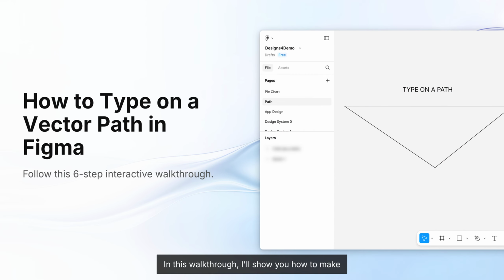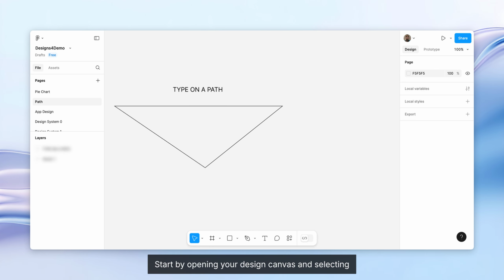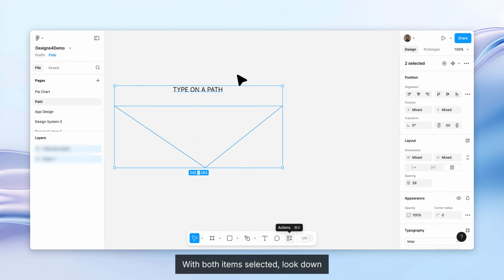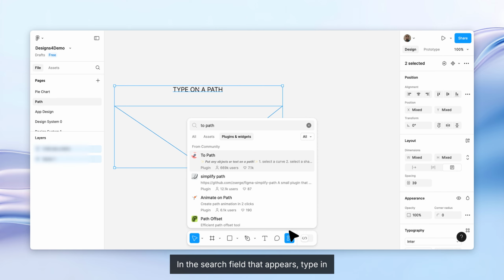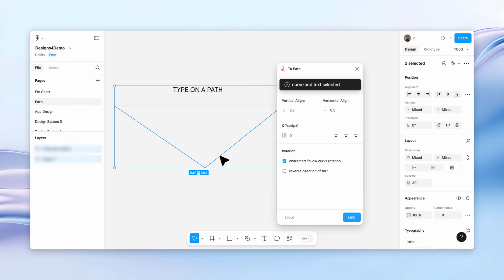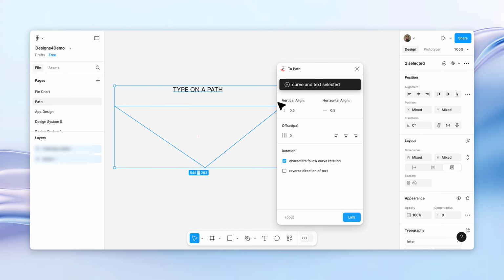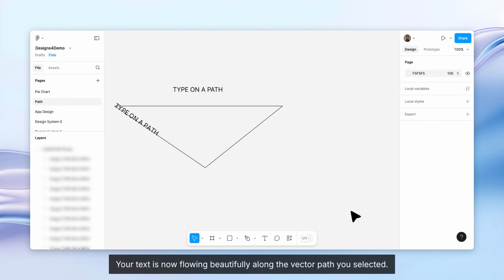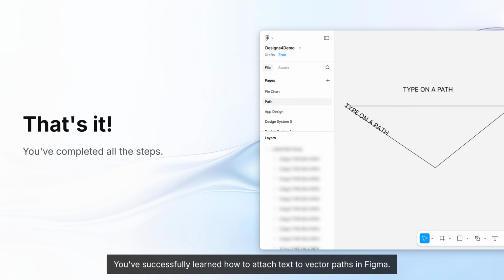How to Type Text on a Vector Path in Figma - Complete Tutorial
Learn how to type text on a vector path in Figma using the To Path action to create curved and custom text layouts in your designs.

0:00 Select your text layer and vector path in Figma canvas
0:10 Navigate to the bottom section and click Actions
0:20 Search for To Path and select it from results
0:30 Configure the settings based on your preferences
0:40 Tap Link to proceed with the connection
0:50 View your text layer added to the vector path

This Figma tutorial covers the complete process of adding text to paths, allowing you to create curved text, circular text, and custom typography layouts. The To Path feature in Figma is perfect for creating logos, badges, and decorative text elements that follow custom shapes and curves.

Whether you're designing logos, creating custom typography, or adding decorative text elements to your UI designs, this technique will help you achieve professional-looking curved text effects. The To Path action works with any vector path you create in Figma, including circles, curves, and complex custom shapes.

This step-by-step guide is perfect for beginners and intermediate Figma users looking to expand their typography and design skills.